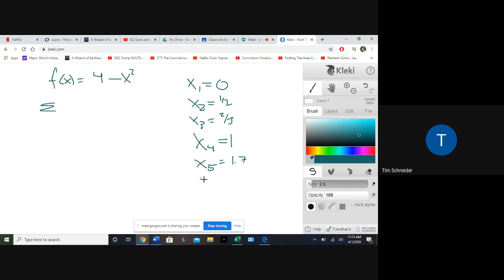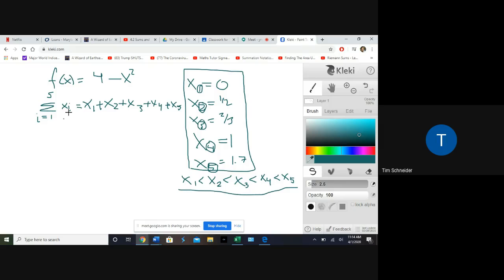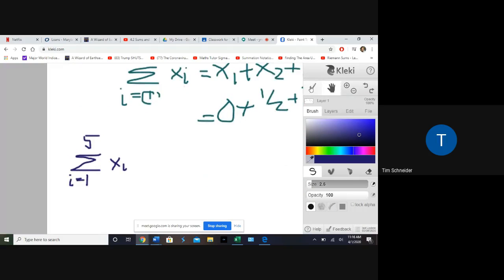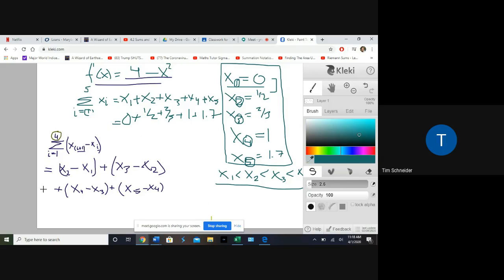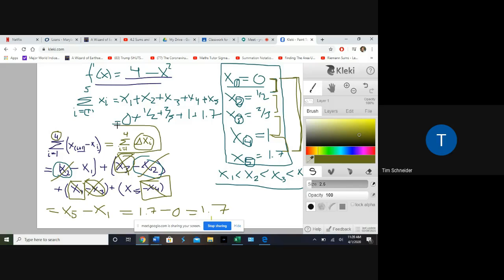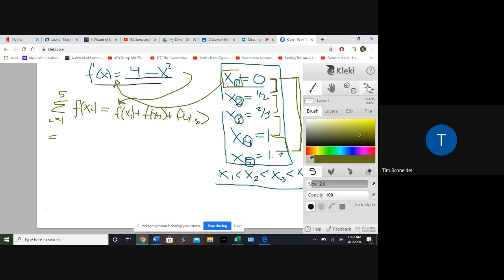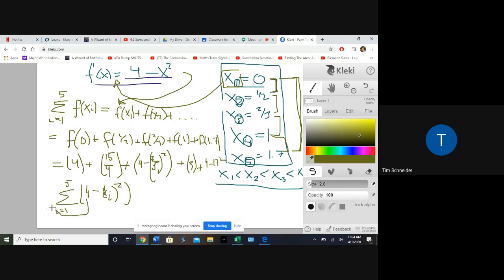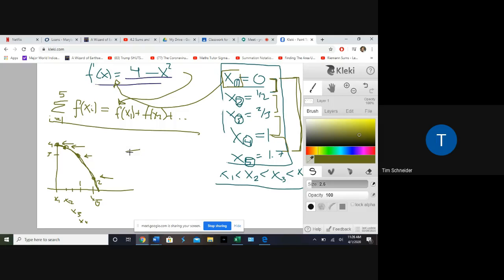Summation pt 6: Connection to Functions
Summation over functions, with x and y values involved